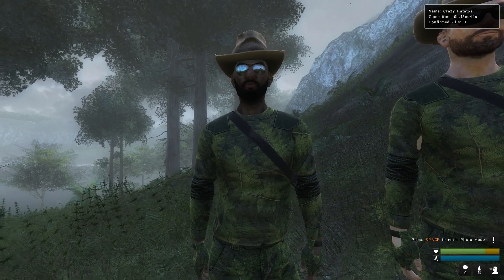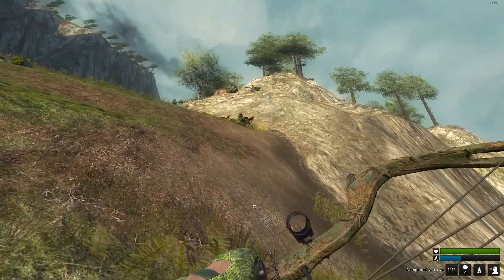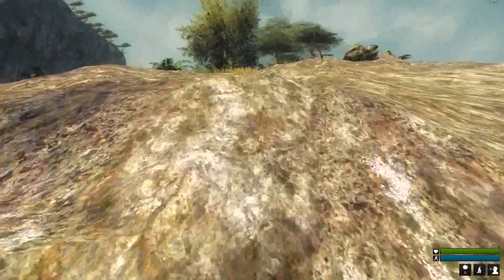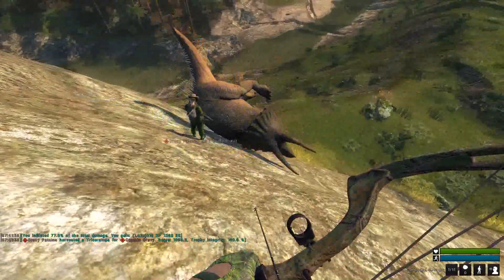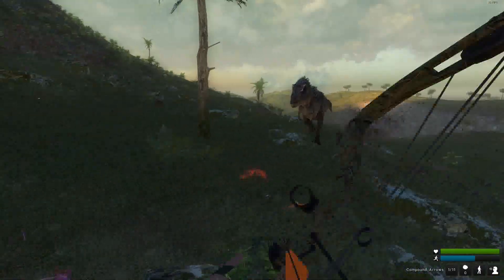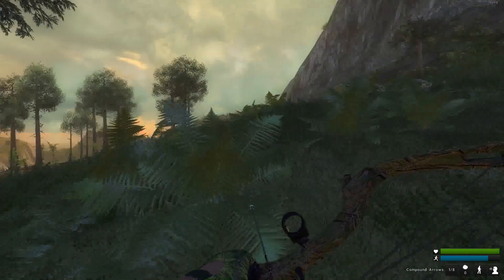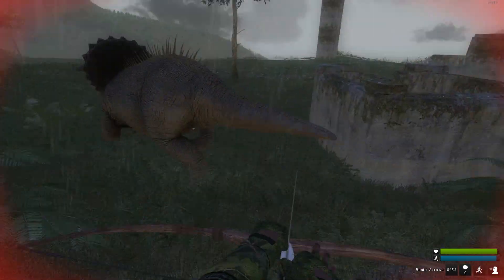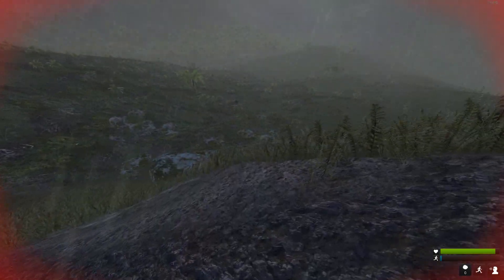theHunter: Primal Ep. 3 - Multiplayer Bowhunting!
Hey everyone! Today I do some multiplayer bow hunting with my brother... We narrowly escape death and try to do some drop shots on some triceratops.